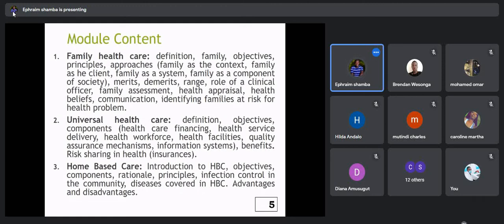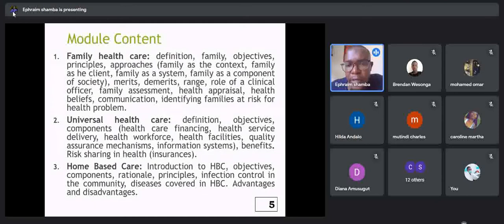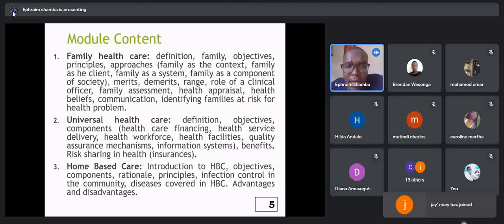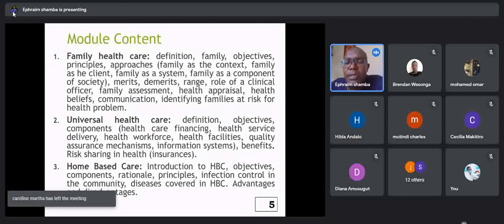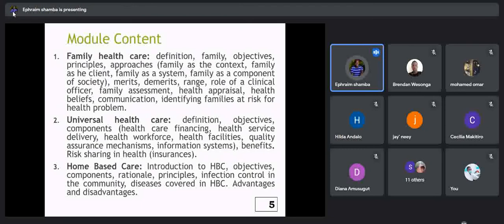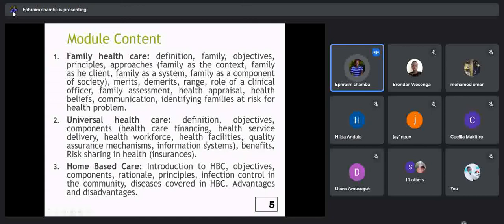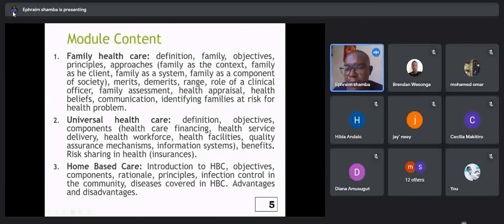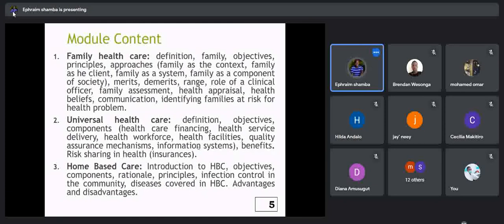COMMUNITY HEALTH 4 CMS